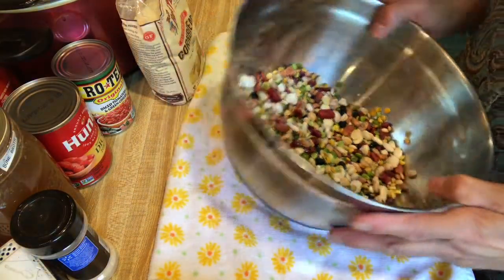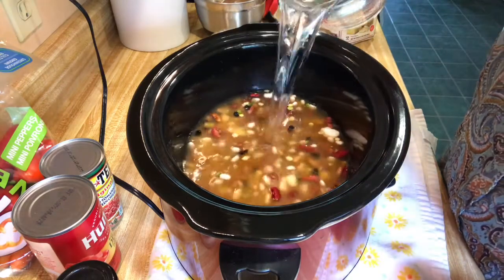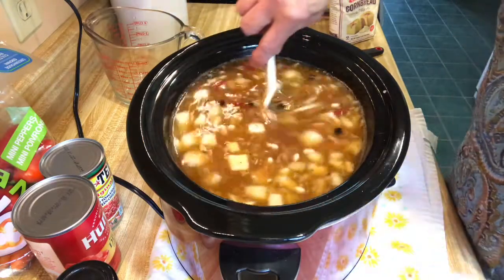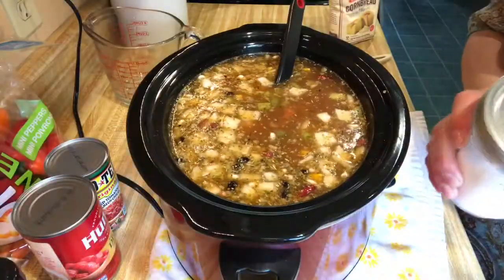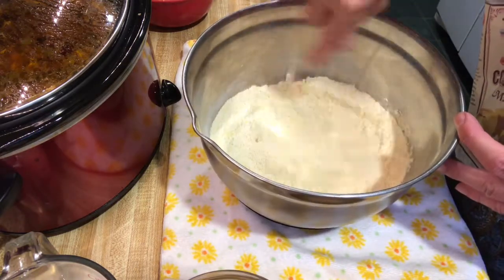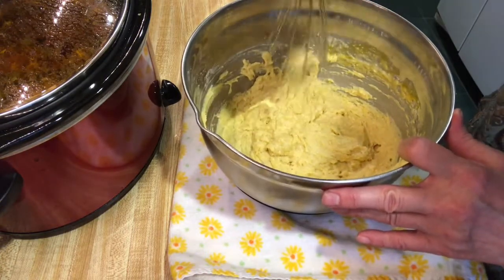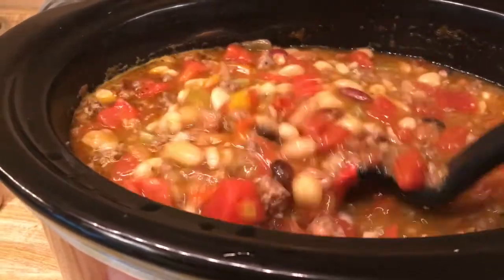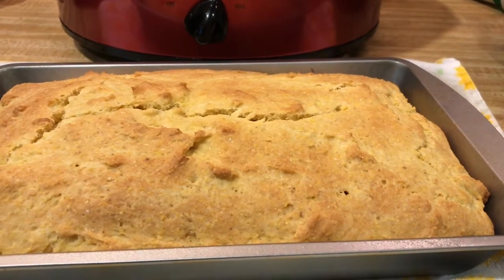Cajun Beans and Cornbread!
Crock pot cajun beans using Hurst bean mix and other spices and chopped veggies thrown in! Plus Bob's Red Mill cornbread mix to go with it.

Here is the link to the All American Sun Oven with ($70 Off)

Here is the link to Doterra Pure Essential Oils